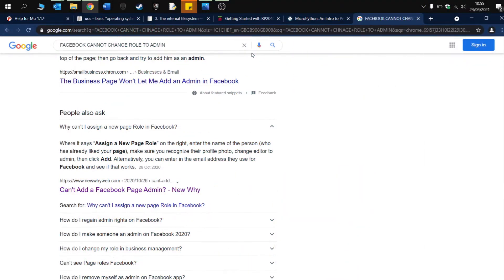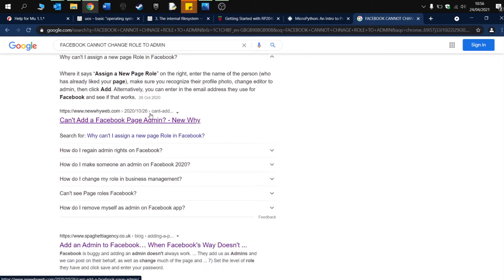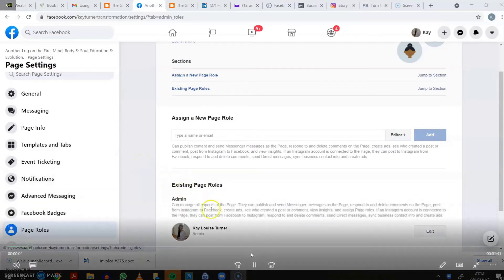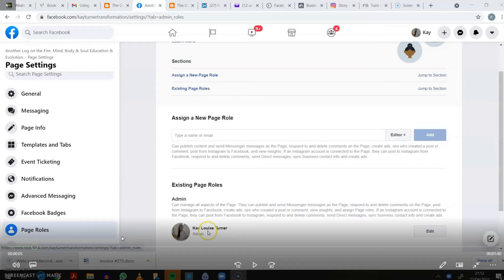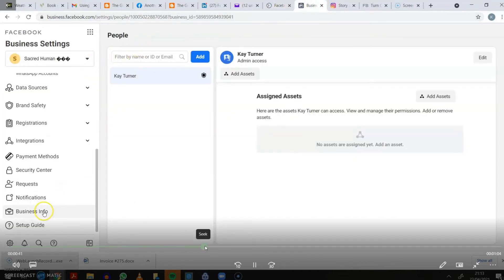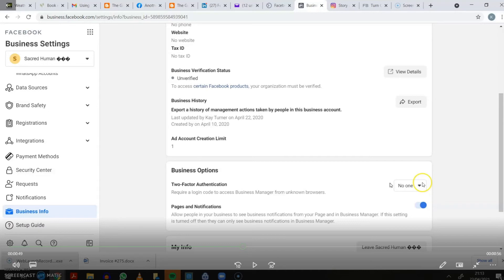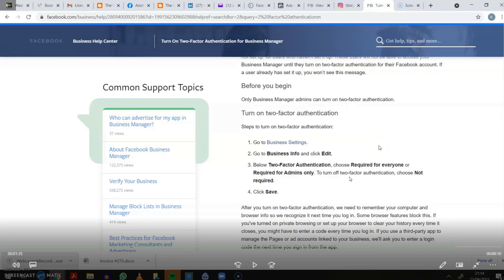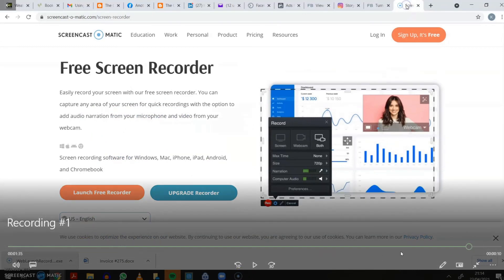Facebook admin role has disappeared, how to get it back.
Many people have had this issue where your role randomly appears to change from admin to moderator.  As moderator you cannot post or change your role.  It appears that you have been locked out of your account.  If you are a business then suddenly you cannot operate.

This video show you what the problem is and why it occurs.  It also walks through the simple solution to the problem.